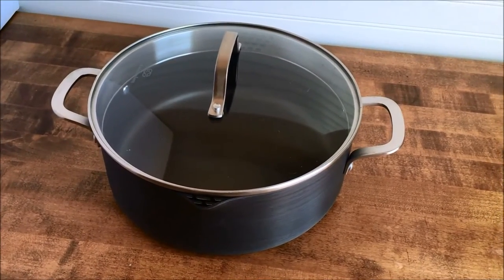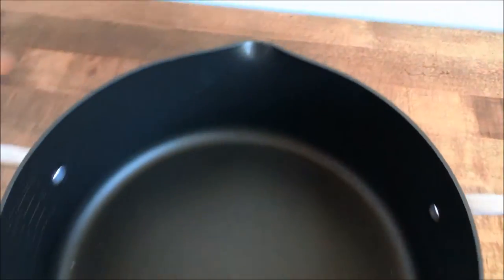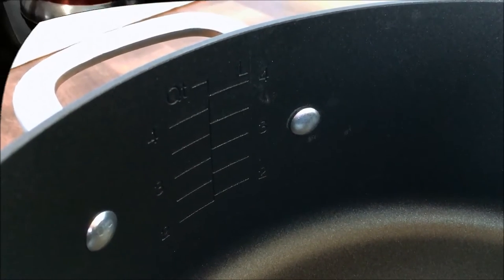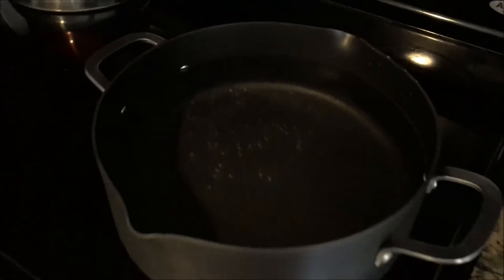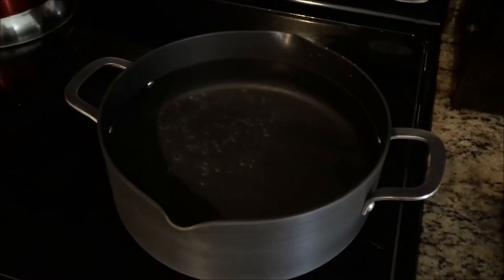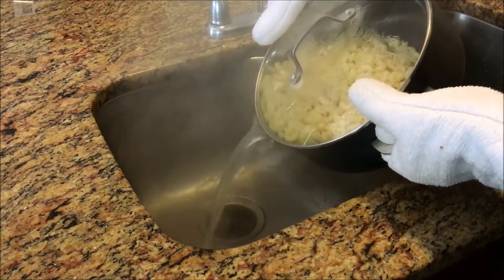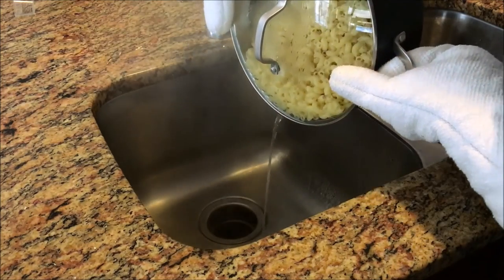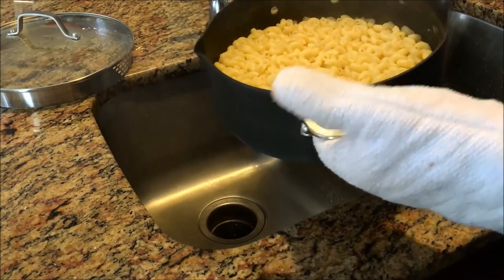Review of the Calphalon Classic Non-stick 5 Qt Dutch Oven with Lid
While I've been a long time user of Calphalon cookware, this was my first experience with a product from the Calphalon Classic Non-stick line.

Initially, I was really excited about this dutch oven because we have a lot of family pasta dinners and it turns out this is exactly the pot I've been needing for those. While you can use it to cook just about anything, I think the design with the measurement labels inside the pot makes it perfect for determining just the right amount of water for pasta.

The best part of this set is the lid. Both sides of the lid has strainer style holes that allows you to drain water off pasta through the lid and out the pour spout built into the dutch oven. This has simplified cooking (and cleaning) for me because I no longer have to dirty up a strainer. I can boil, strain and create an entire pasta dish in one pot. If I weren't using it to cook a stove top dish, I could also make a beef stew in the oven because it's oven safe up to 450 degrees F.

As I prefer with all of my cookware, the non-stick surface makes it perfect for sticky meals because they slide right out to serve and don't leave a hard to clean mess behind. I don't even bother putting it in the dishwasher, it's so easy to clean that I can handwash, dry and put it away.

While most of my Calphalon cookware isn't from this product line, I wouldn't hesitate to purchase other products from the Calphalon Classic Non-stick line because I now know they work just as well as my more expensive pieces. I've come to appreciate the quality of the durable hard-anodized aluminum construction and know this will be part of my kitchen cookware for years to come.

While I received this product for free, the opinions and thoughts included in this review are my own.